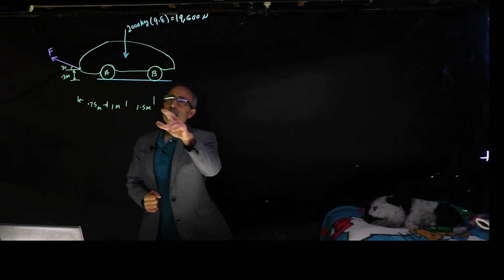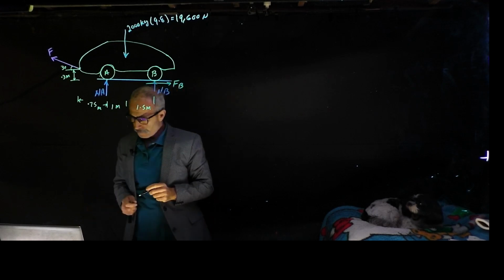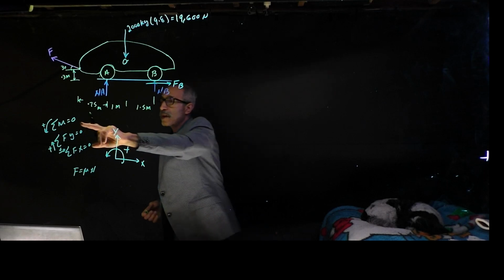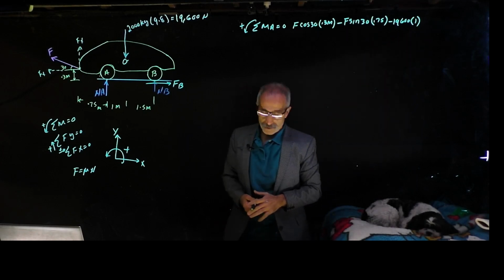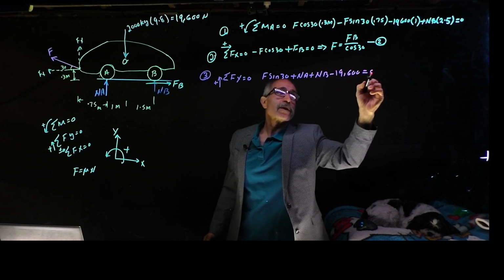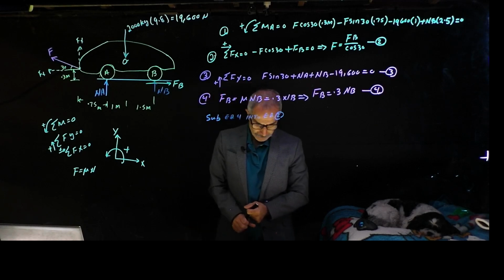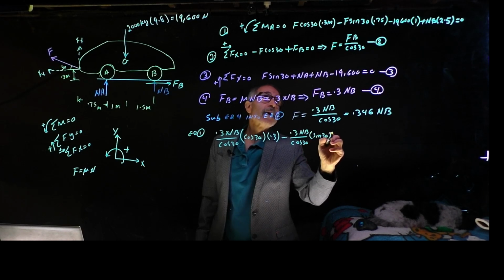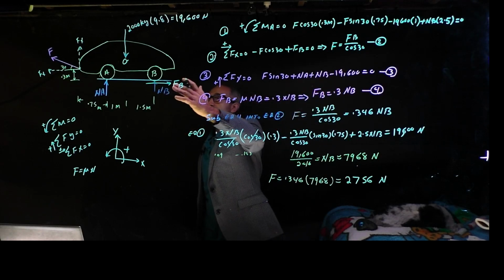Friction Applications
The automobile has a mass of (2000kg) and center of mass at G. Determine the towing force F required to move the car if the back brakes are locked, and the front wheels are free to roll.